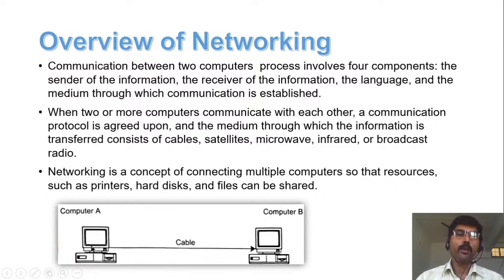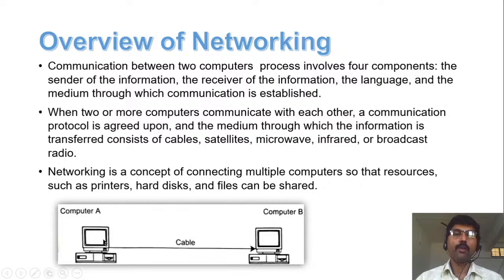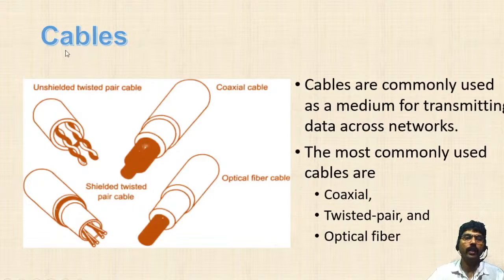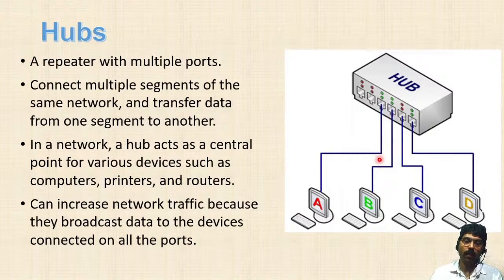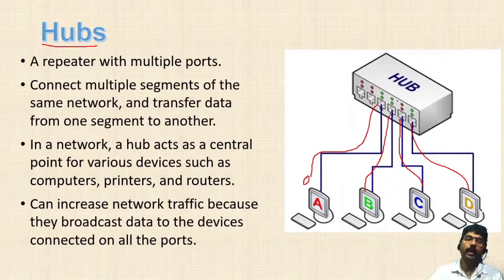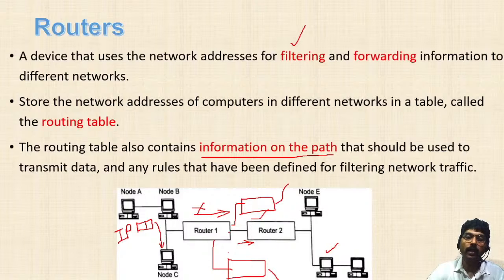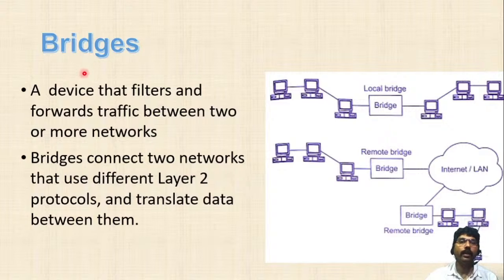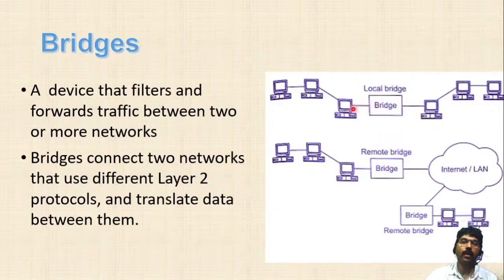Ganesh Balgi Live Stream